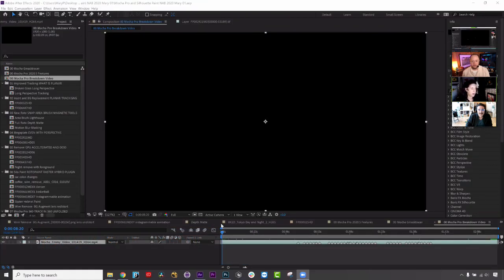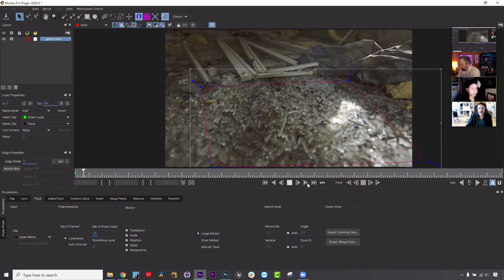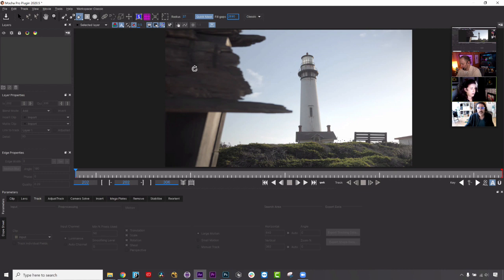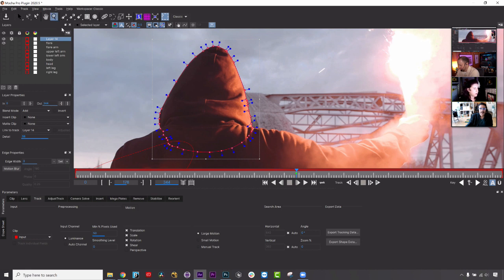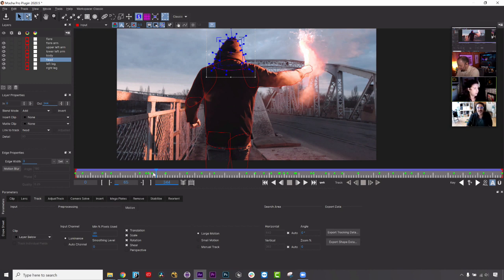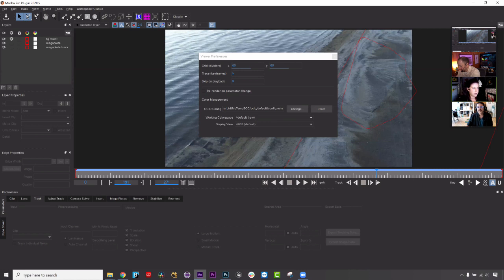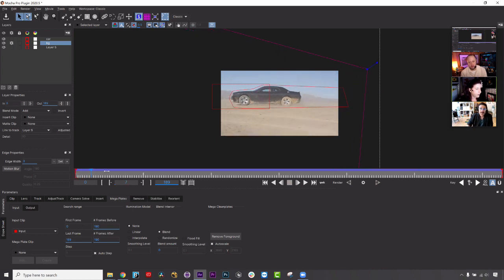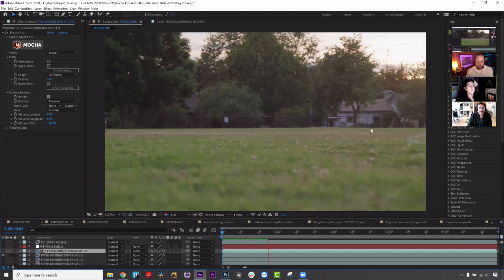Mocha Pro 2020.5: Deep Dive into Tracking and Roto with Mary Poplin